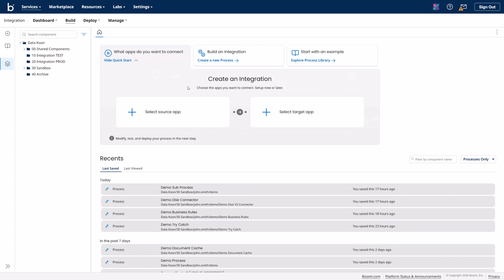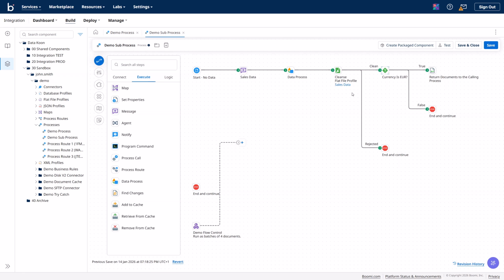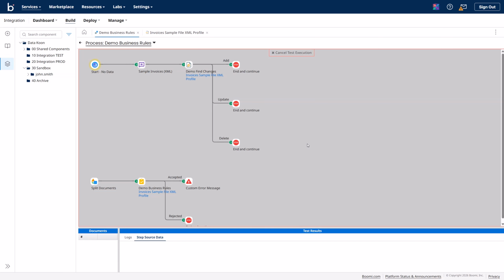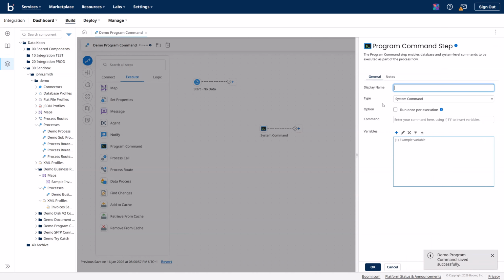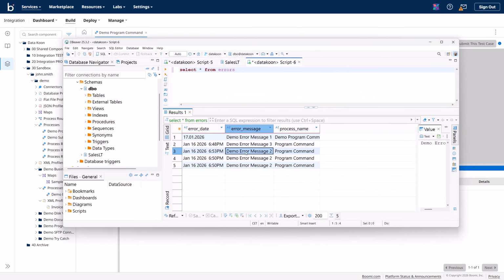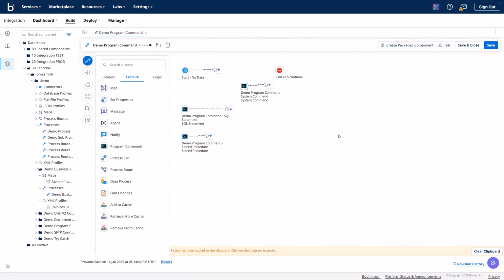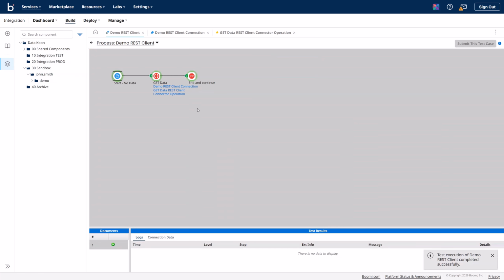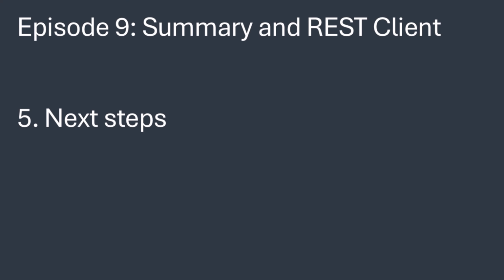Complete Boomi Bootcamp 2026 - Episode 9 - Summary and REST Client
Complete Boomi Bootcamp 2026
Episode 9: Summary and REST Client

1. Summary of the latest episodes (1-8)
2. Find Changes (Execute)
3. Program Command (Execute)
4. REST Client (Connector)
5. Next steps

Files

Timestamps

0:00 Start
0:30 Summary of the latest episodes (1-8)
12:15 Overview Boomi Steps (so far)
13:18 Find Changes (Execute)
24:22 Program Command (Execute)
42:47 REST Client (Connector)
54:17 Next steps